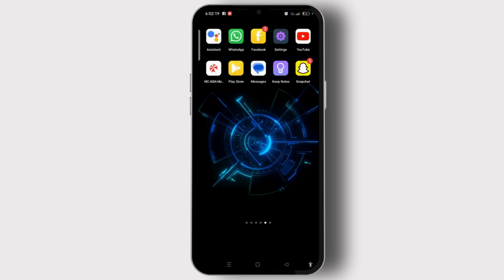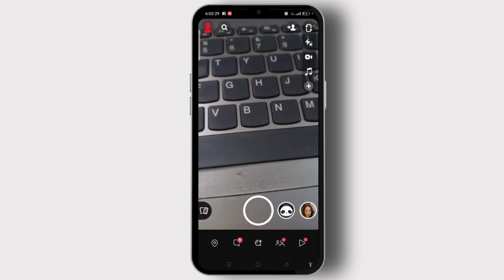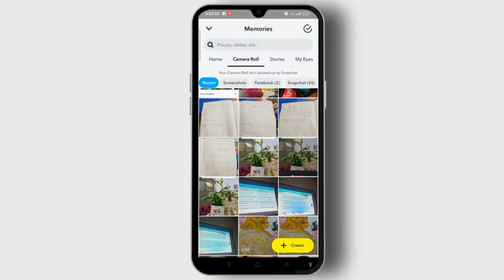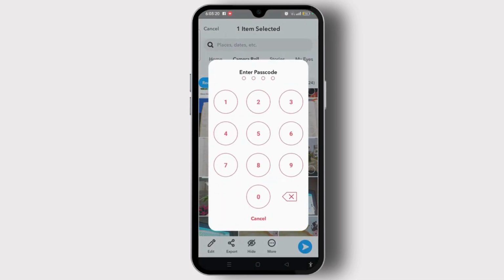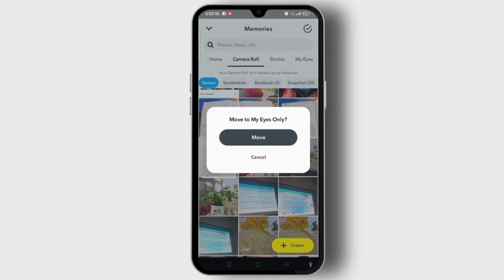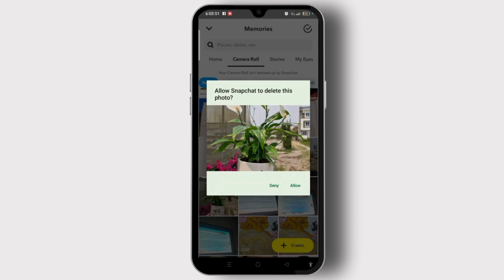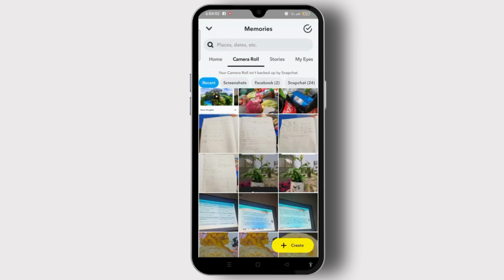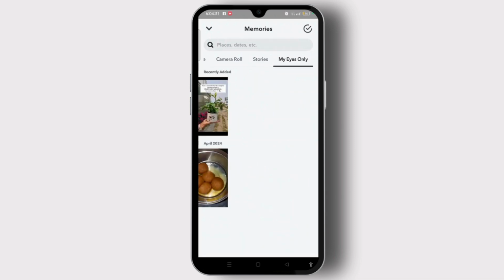How To Move Snaps Into 'My Eyes Only'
Learn how to move snaps into 'My Eyes Only' on Snapchat with this easy-to-follow tutorial. Whether you want to keep your private snaps secure or organize your Snapchat content, this video will guide you through the process step by step.

In this video, you'll discover how to move snaps into 'My Eyes Only' to ensure your personal photos are kept safe and private. We'll also cover how to hide snaps on Snapchat and how to remove snaps from 'My Eyes Only' if needed.

Timestamps:
0:00 Introduction
0:20 Step 1: Accessing Your Snaps
1:30 Step 2: Moving Snaps into 'My Eyes Only'
2:00 Step 3: Hiding and Removing Snaps